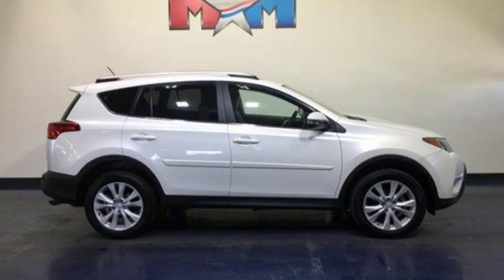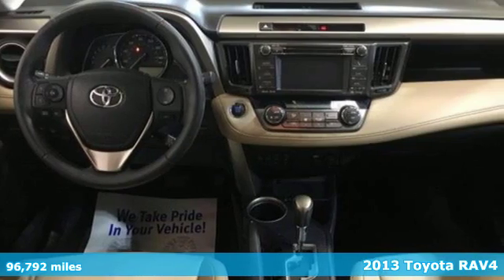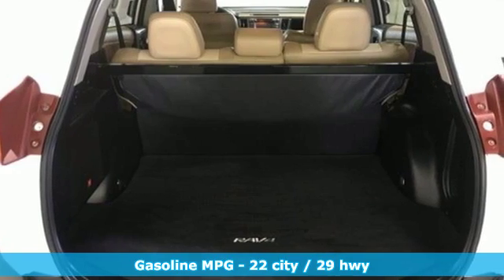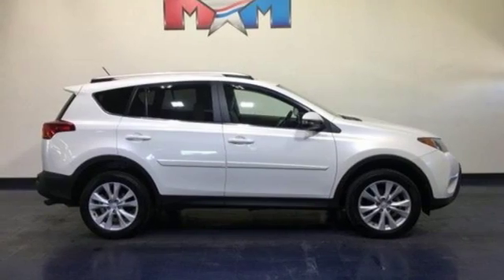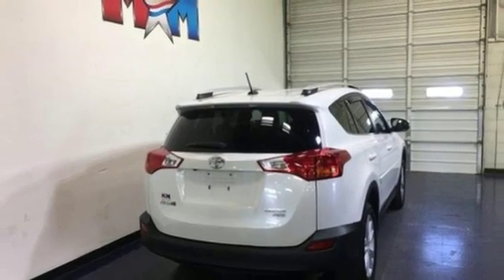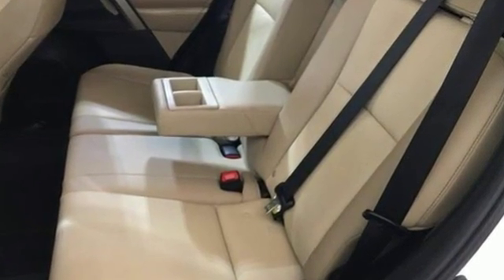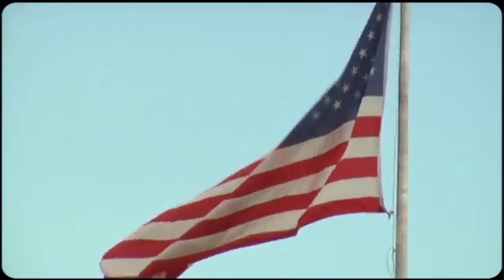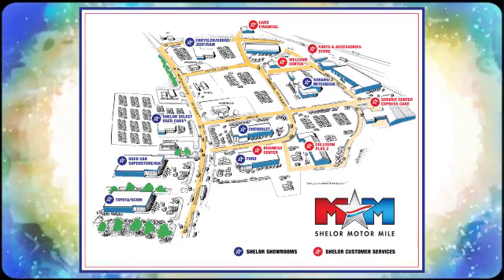Used 2013 Toyota RAV4 Christiansburg VA Blacksburg, VA FD190739A - SOLD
Year: 2013
Make: Toyota
Model: RAV4
Trim: AWD 4dr Limited
Engine: 2.5L 4 Cylinder Engine
Transmission: 6-Speed A/T
Color: Blizzard Pearl
Interior: Latte
Mileage: 96792
Stock #: FD190739A
VIN: 2T3DFREV5DW060107
CARFAX 1-Owner, Nice. Nav System, Moonroof, Heated Seats, All Wheel Drive, Dual Zone A/C, Keyless Start, Power Liftgate, BODY SIDE MOLDING, BLIND SPOT MONITOR, JBL AM/FM STEREO W/CD/MP3/WMA PLAYER... Aluminum Wheels READ MORE!br /br /KEY FEATURES INCLUDEbr /Sunroof, All Wheel Drive, Power Liftgate, Heated Driver Seat, Aluminum Wheels, Keyless Start, Dual Zone A/C, Heated Seats Rear Spoiler, Keyless Entry, Remote Trunk Release, Privacy Glass, Child Safety Locks. br /br /OPTION PACKAGESbr /JBL AM/FM STEREO W/CD/MP3/WMA PLAYER, ENTUNE & NAVIGATION 6.1 touch-screen display w/integrated backup camera, aux audio jack, USB port w/iPod connectivity, Bluetooth hands-free phone system, (11) JBL GreenEdge speakers w/subwoofer & amp, SiriusXM radio, HD radio w/iTunes tagging, vehicle info w/customizable settings, BLIND SPOT MONITOR cross traffic alert, BODY SIDE MOLDING. Toyota Limited with Blizzard Pearl exterior and Latte interior features a 4 Cylinder Engine with 176 HP at 6000 RPM*. Serviced here, Originally bought here, Local Trade-In. br /br /EXPERTS ARE SAYINGbr /Sleek new style; huge cargo space with flat load floor and low load height; comfortable ride; new roof-hinged liftgate. -Edmunds.com. br /br /PURCHASE WITH CONFIDENCEbr /CARFAX 1-Owner AutoCheck One Owner br /br /MORE ABOUT USbr /At Shelor Motor Mile we have a price and payment to fit any budget. Our big selection means even bigger savings! Need extra spending money? Shelor wants your vehicle, and we're paying top dollar! br /br /Tax DMV Fees & $597 processing fee are not included in vehicle prices shown and must be paid by the purchaser. Vehicle information is based off standard equipment and may vary from vehicle to vehicle. Call or email for complete vehicle specific informatiobr /